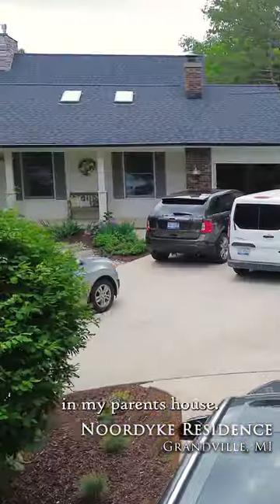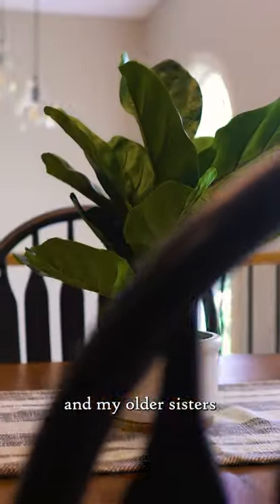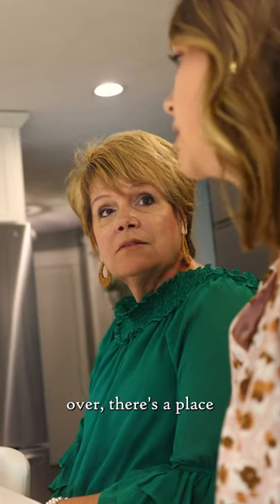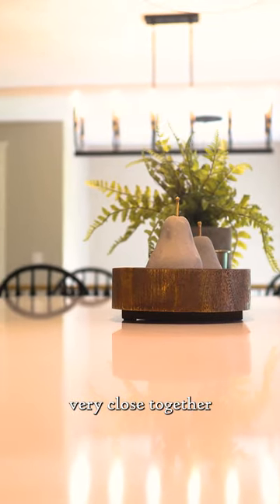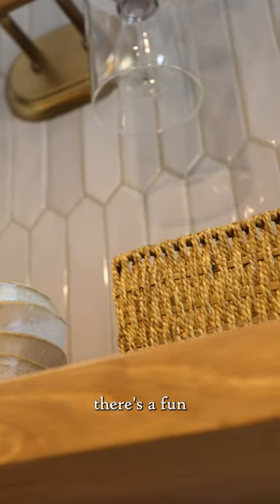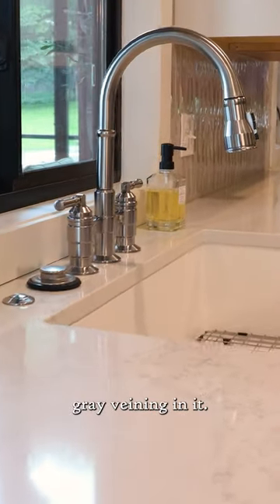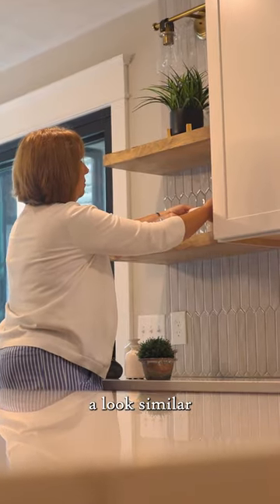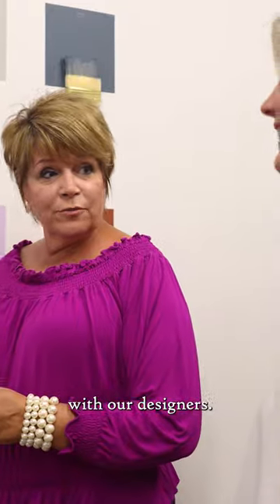Delight in Designs Kitchen Project Highlight Reel